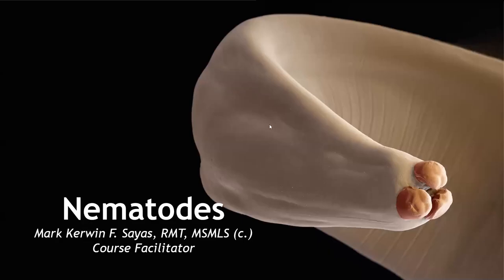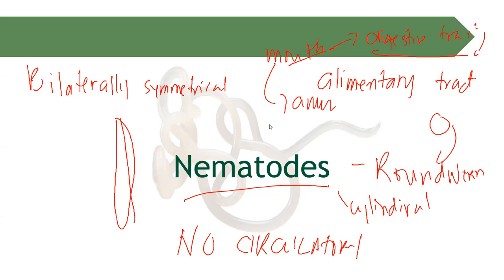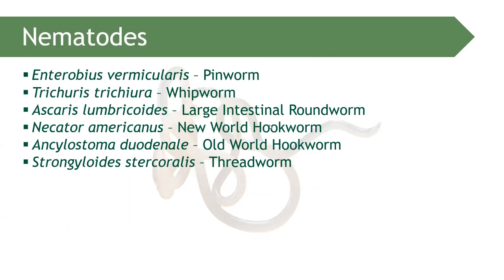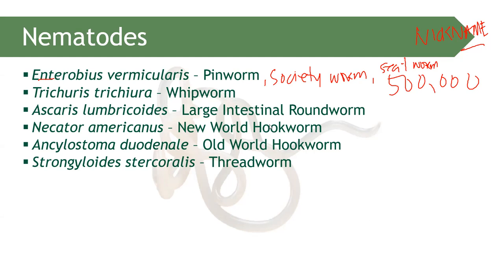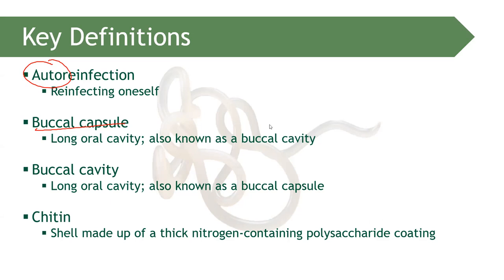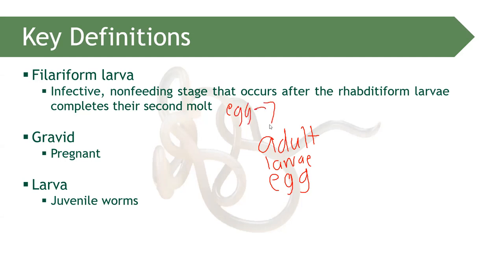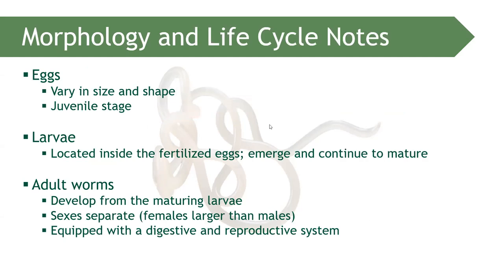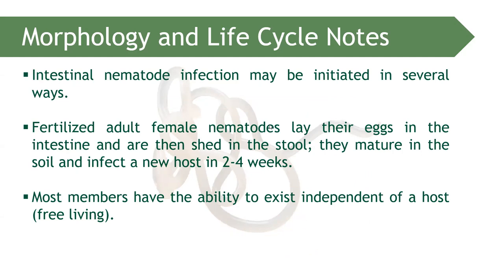Nematodes Part 1